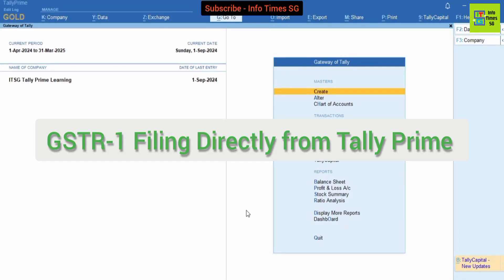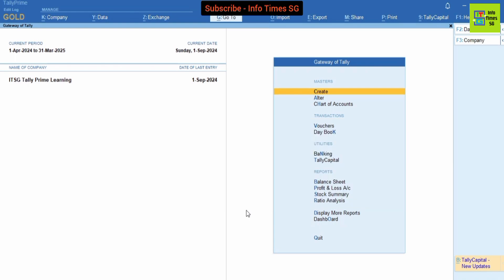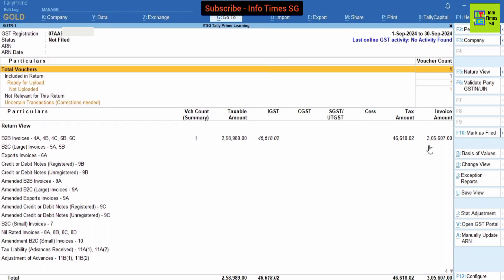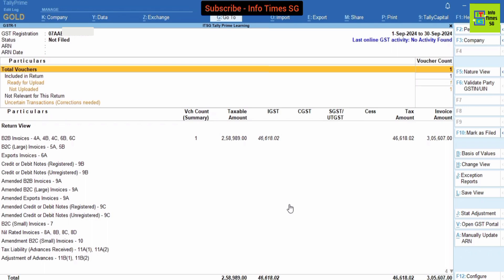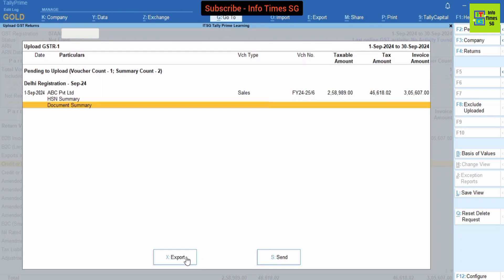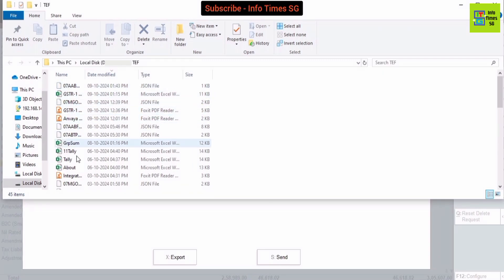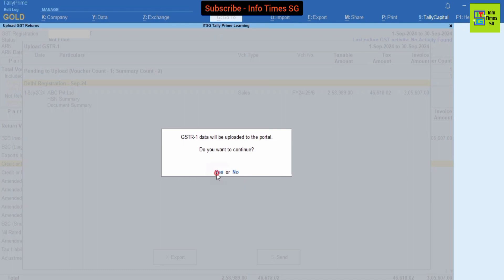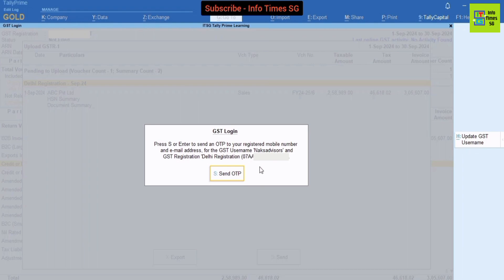GSTR 1 Filing directly from Tally Prime | Generate & Upload GSTR-1 Jason File from Tally Prime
In this video you will learn how to file GSTR-1 directly from Tally Prime without using GST Portal.

Services Export Invoice with Zero Rated GST in Tally Prime | Nil Rated Export Invoice in Tally Prime:

Accrued Interest on Fixed Deposit Interest Earned on FD & TDS on FD Entries in Tally Prime:

Export Tax Invoice with GST in Tally Prime | Export of Service Tax Invoice with IGST in Tally Prime:

Change & Set Tally Data Folder & Export Folder in Tally Prime | Load a Company on Startup of Tally:

Automatic TDS Entry with GST on Contractor Services in Tally Prime | TDS u/s 194C in Tally Prime:

Export Invoice with GST in Tally Prime | Tax Invoice for the Export of Goods in Tally Prime:

Sale of Mutual Fund Entries  in Tally Prime | Sale of MF  (on Loss) Entry in Tally Prime:

Fixed Deposit Entry in Tally Prime | FD Creation Entry in Tally Prime | New FD Entry in Tally Prime:

RCM Entry in Tally Prime | GTA Invoice Entry & GST Adjustments for Reverse Charge in Tally Prime:

How to Issue / Download TDS Certificate (Form 16B) in Case of Sale of Immovable Property on TRACES:

TDS Return Filing on RPU Software | TDS Non Salary Form 26Q Preparing | Generation of fuv file:

Trade Discount on Sales with GST in Tally Prime | Entry for Trade Discount given to Party: